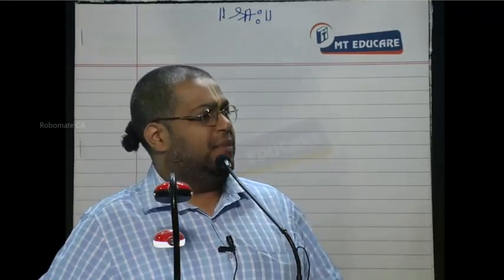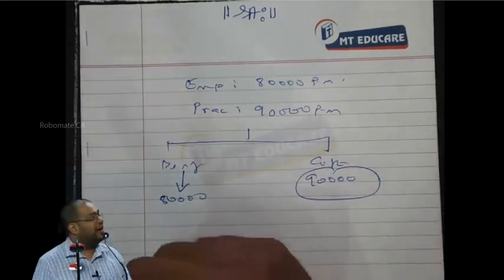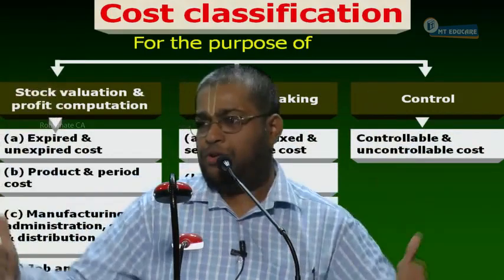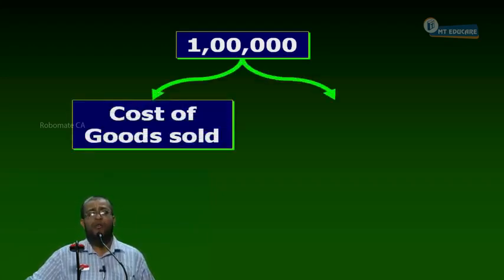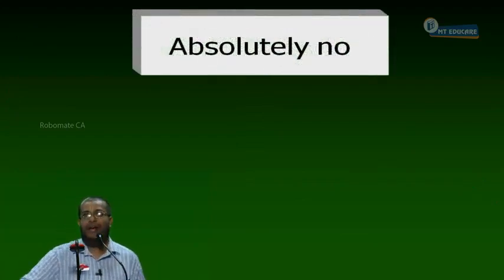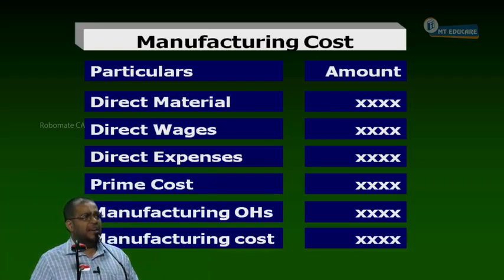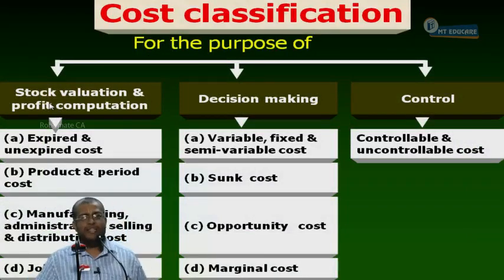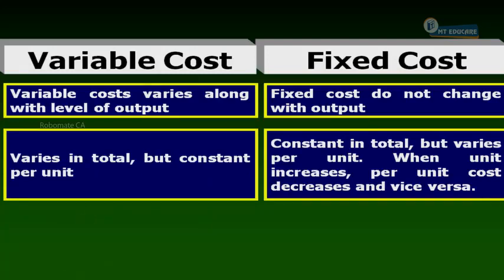Cost Classification Lecture 1